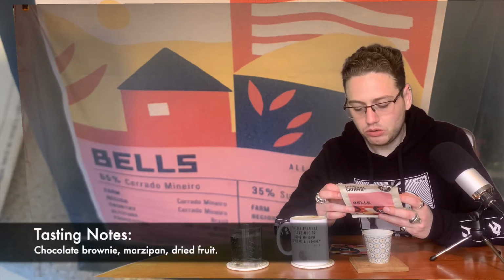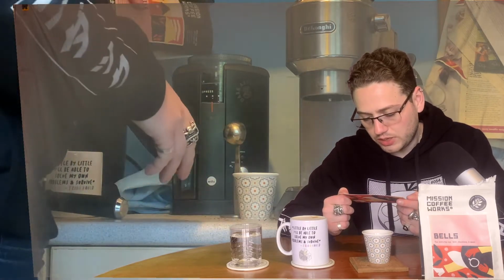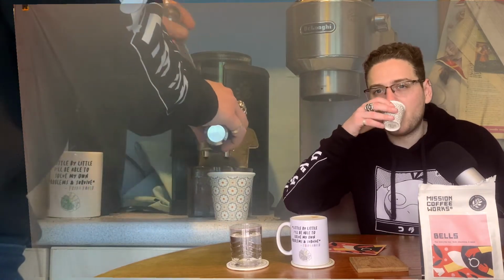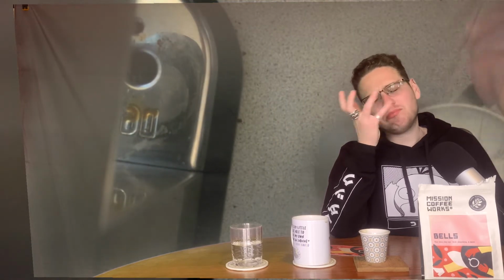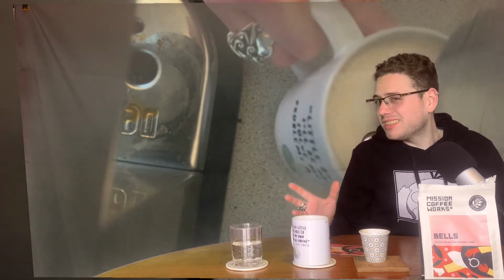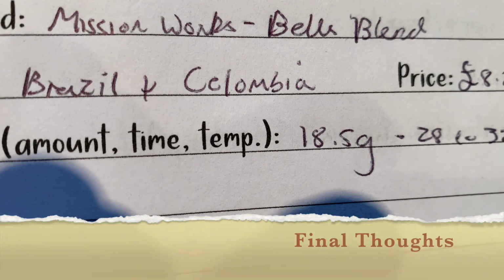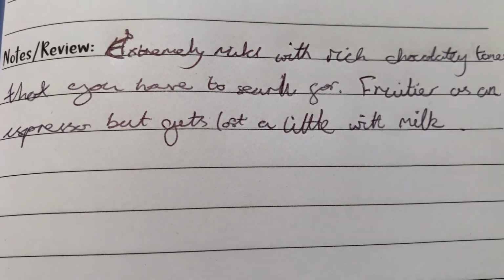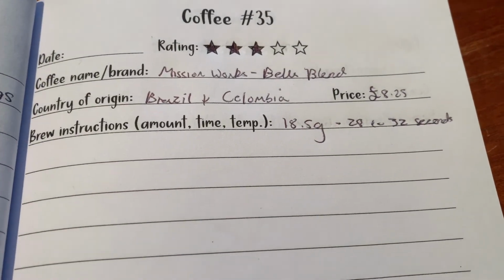Does this Ethically Sourced Coffee Actually Taste Like Brownies? (Mission Works Bells Blend Review)